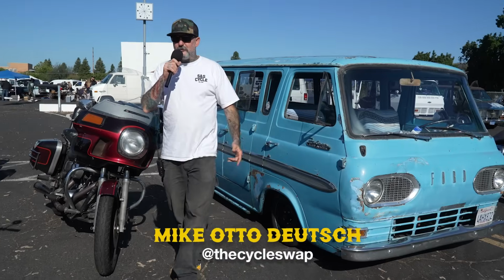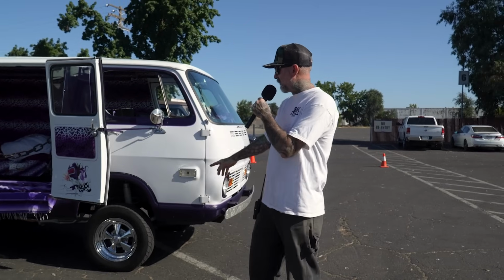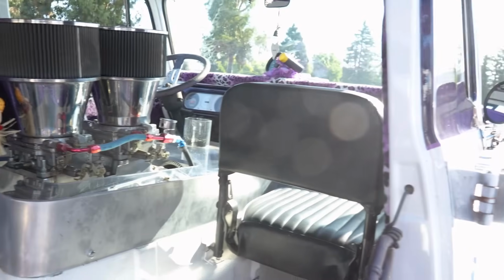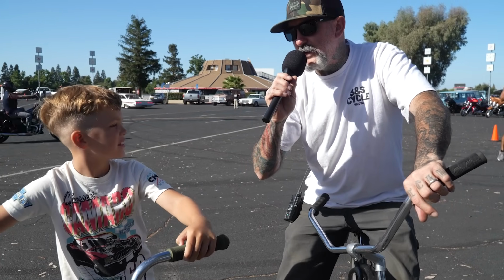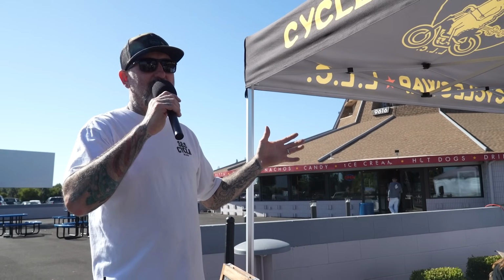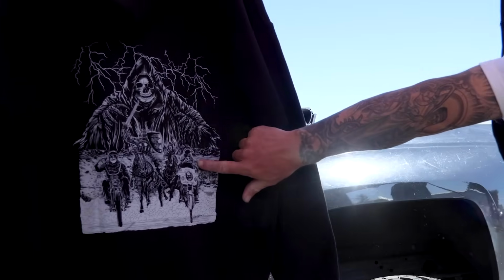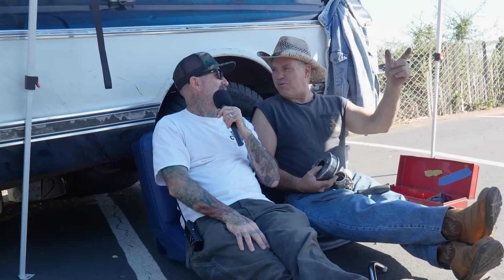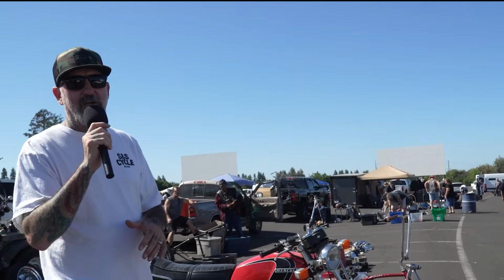EP18- NorCal Cycle And Car Swap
Fool’s Gold host Otto takes us on a high octane tour of the NorCal Cycle and Car Swap, the bimonthly gearhead gathering he proudly produces in Sacramento, CA. From gleaming two wheel works of art to rumbling four wheeled classics, we explore jaw dropping machines and meet the passionate, salt of the earth folks who make this swap meet a true community treasure.